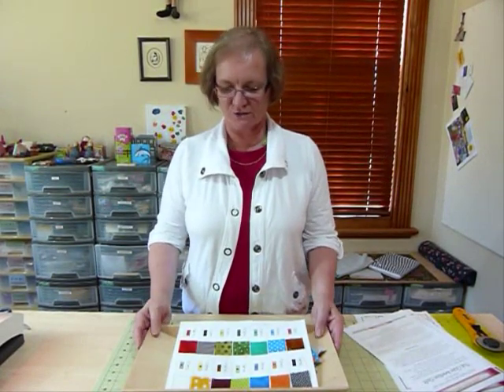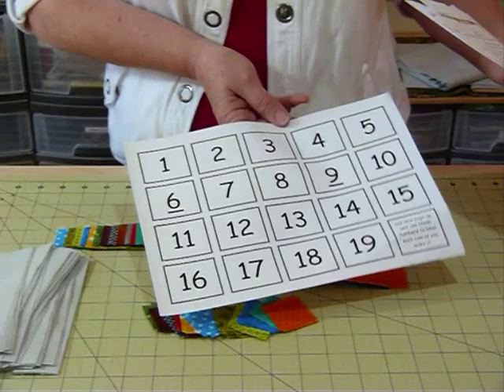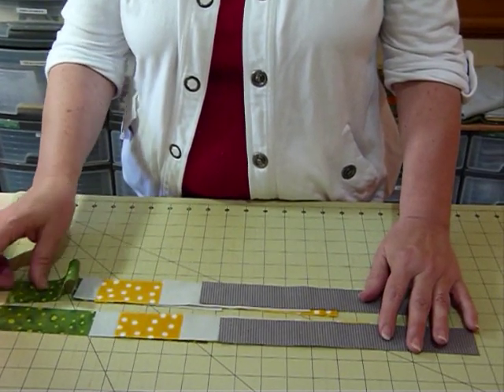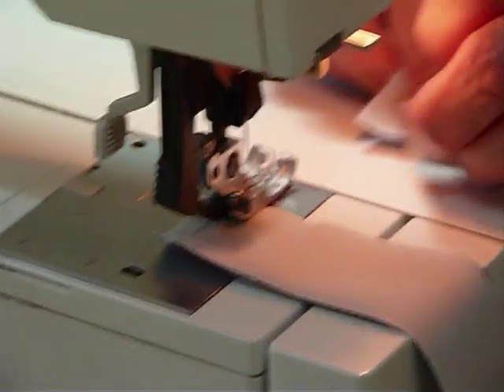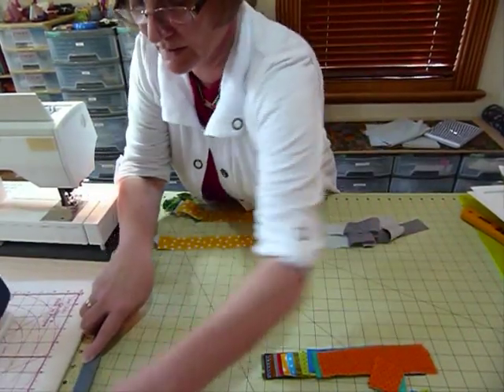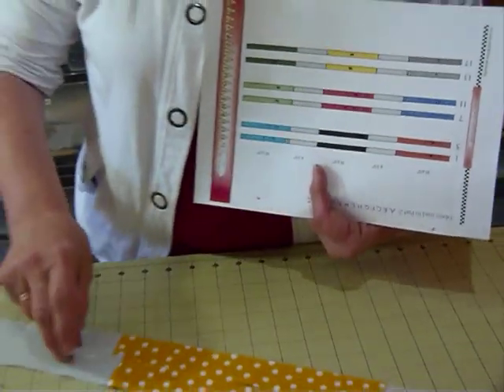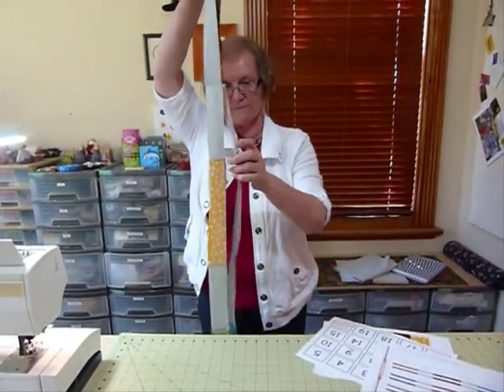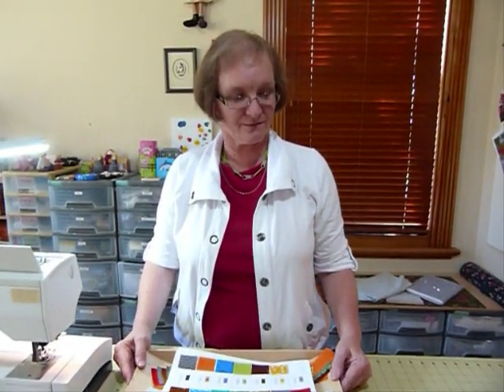Mystery Quilt Part 2 -That Chain Reaction Quilt - Free on-line mystery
oh, I just love a mystery!
This video offers a little encouragement and information about the free on-line mystery quilt pattern, available This free downloadable pattern will run over 6 months, this is Part 2,